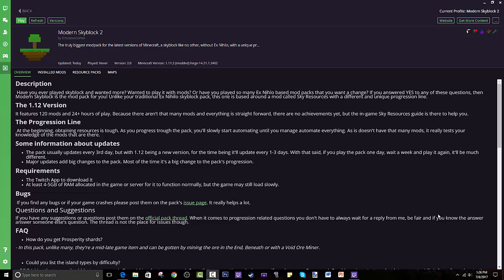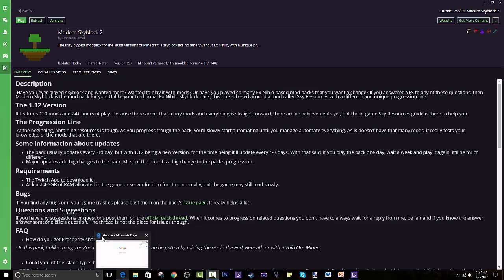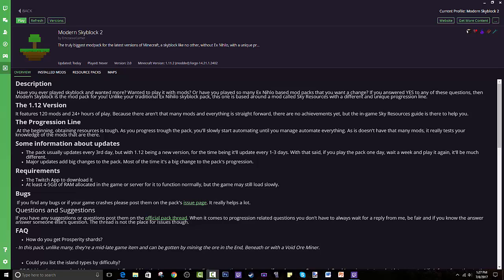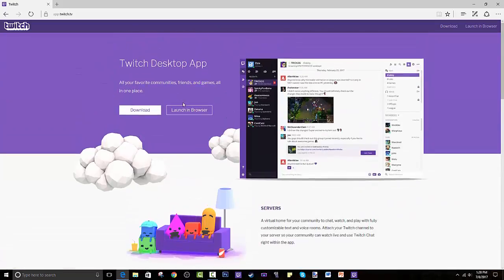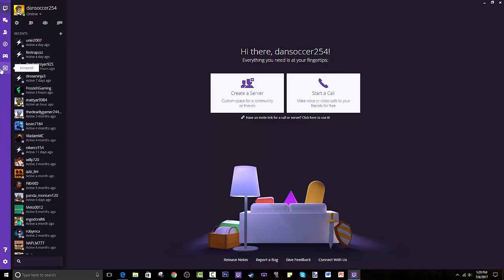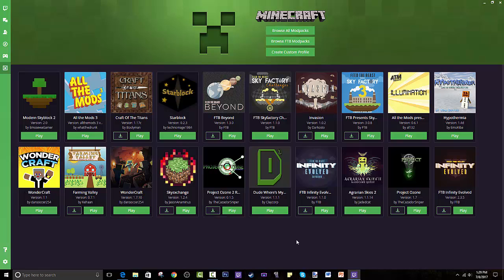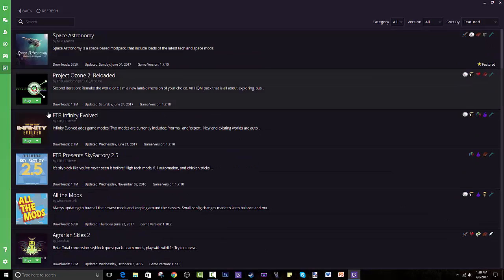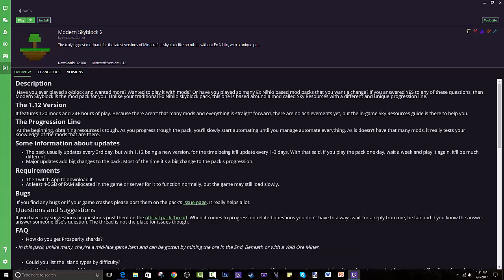How To Install Modern Skyblock 2 MODPACK | Minecraft 1.11.2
How To Install Modern Skyblock 2 MODPACK | Minecraft Twitch Desktop App/Curse Launcher? Find out by watching this video!
Modpack Creator: EmosewaGamer